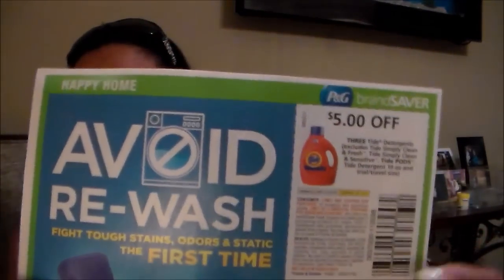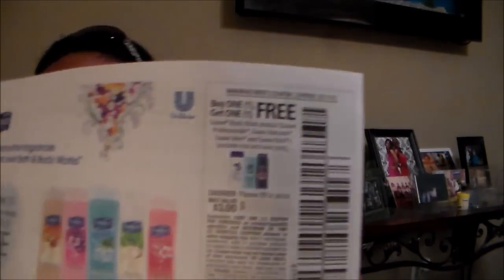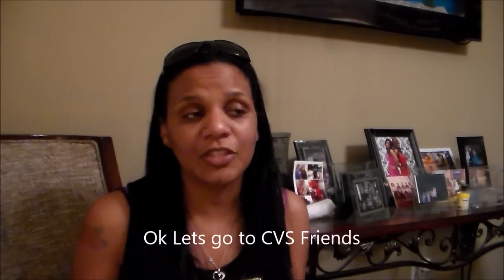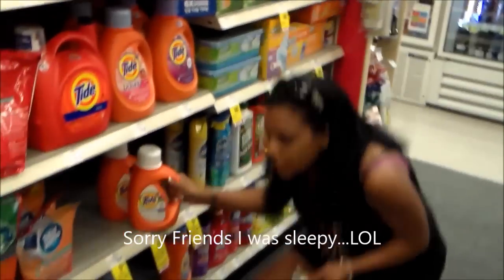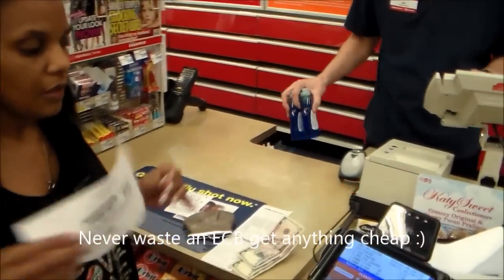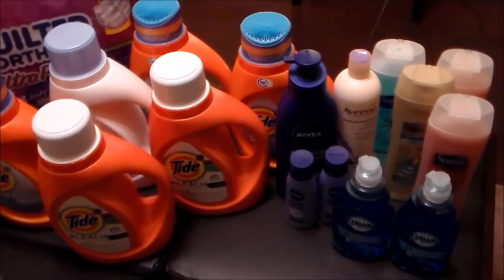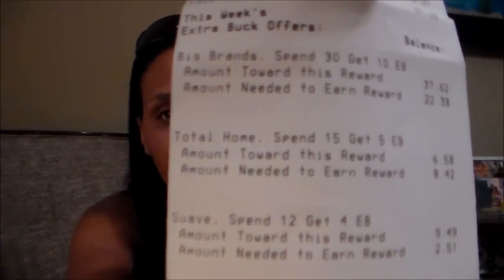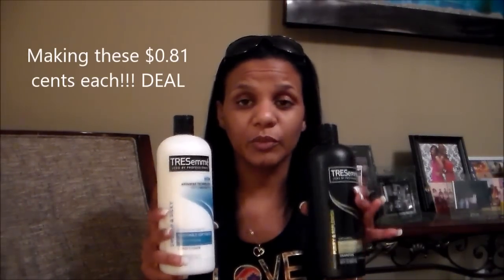Are you new to CVS Couponing?...Watch This Shopping Trip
Hi Friends, I did a really good breakdown before the trip, & during the trip tonight when I went couponing. I hope this helps you all who are new to CVS couponing. xoxo~Toni *** I got to CVS at the 8:04 mark :)

Mailing Info:
Toni Parrish